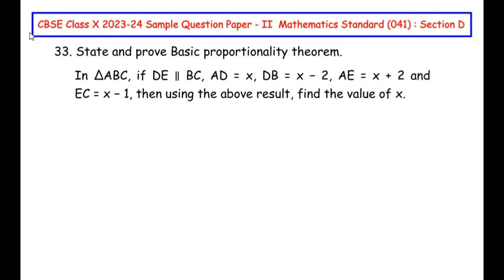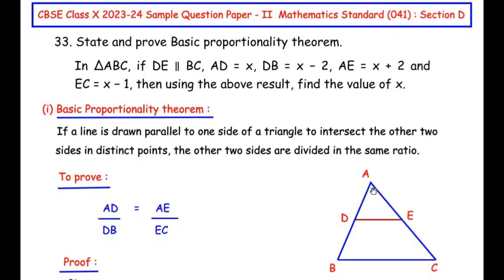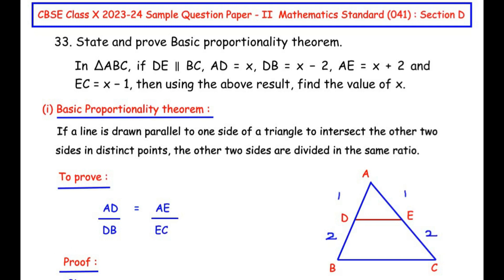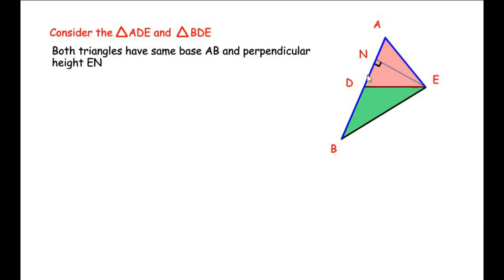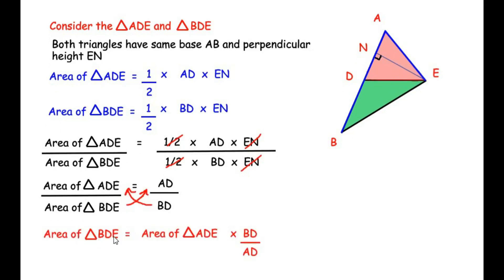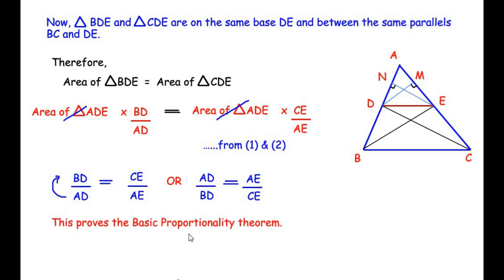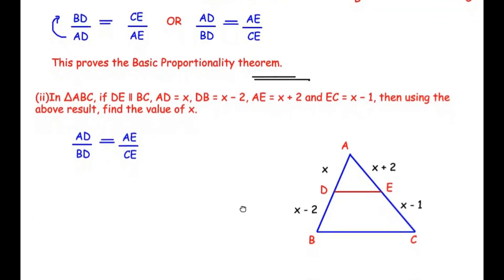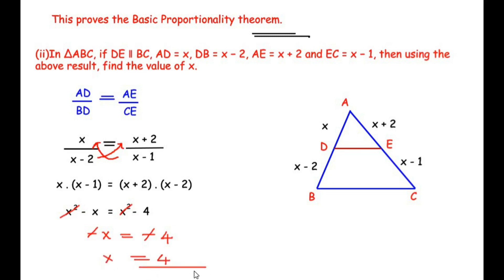Q33 - State and prove Basic proportionality theorem. In ∆ABC, if DE ∥ BC, AD = x, DB = x − 2, ..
This video explains an example from "Triangles" chapter.

Question with Timestamp:

00:30 - State and prove Basic proportionality theorem.

"(If a line is drawn parallel to one side of a triangle to intersect the other two sides in distinct points, the other two sides are divided in the same ratio.)"

08:16 - In ∆ABC, if DE ∥ BC, AD = x, DB = x − 2, AE = x + 2 and EC = x − 1, then using the above result, find the value of x.